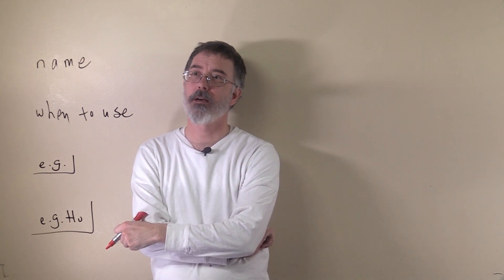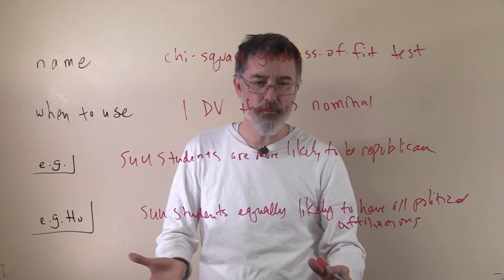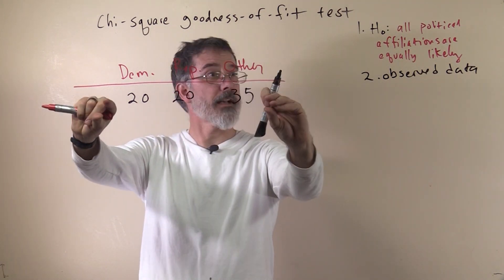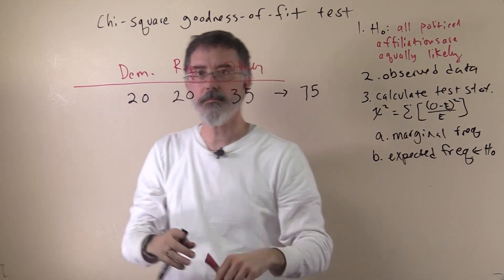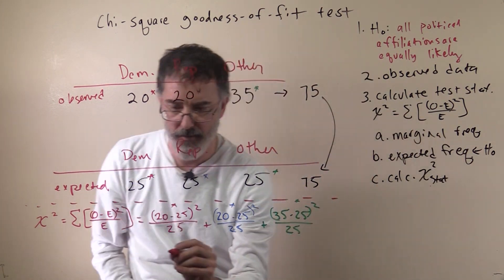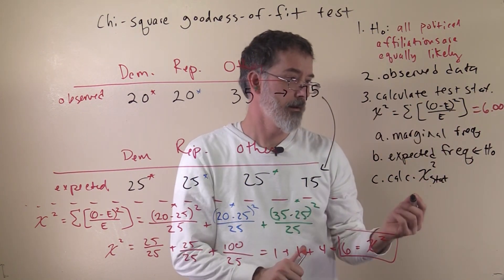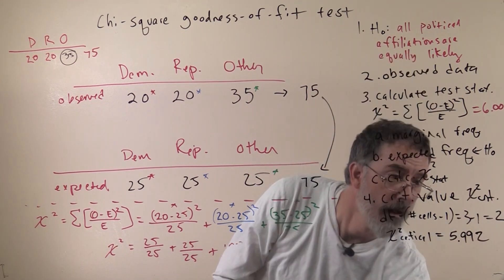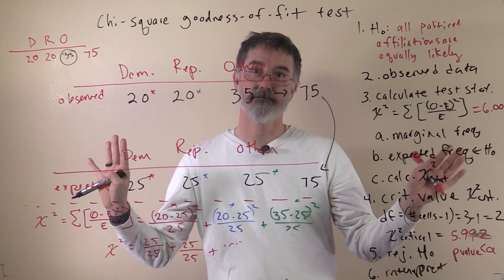video 14.3. chi-square goodness of fit test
closed captioning text:
So I am gonna talk about one last test for this class. It is the chi-square goodness-of-fit test, and you can make that a compound adjective if you like. You use this when you have one dependent variable that is nominal. So what you will have is counts of different kinds of people or observations.

The example we will use here is we are trying to figure out if students at Southern Utah University are more likely to be a Republican than a Democrat or any other political orientation. So our example here is SUU students. Our research hypothesis: they are more likely to be Republican

The null hypothesis is going to be the dull hypothesis, where there is nothing interesting happening. This would be a study where we have students come in and we ask them, for example, Are you a Democrat, a Republican, or other? And our research hypothesis is that they are more likely to pick Republican. Our null hypothesis says that they are equally likely to pick all three.

Next we will go through the steps for a chi-squared goodness of fit test. So we will again start with saying what our null hypothesis is and we will stick with the example we just had, which is our research hypothesis is that SUU students are more likely to be Republican than other political affiliations.

The next thing we will do is we will look at our observed data, the data that we actually get in our study, and we will say what we have is something like Democrats, Republicans, and other. Each person comes in and they have to say which of these they are. So we will say we have twenty of our participants say they are Democrats, twenty say their Republicans, and thirty-five say that they are something other than Democrat or Republican. Right off the bat, we can tell, well this does not really fit our research hypothesis, but is this data so inconsistent with these being exactly the same (like the null hypothesis says) that we can actually figure out that, maybe our SUU students are more likely to be other than Democrat and Republican.

Next we will calculate our test statistic. For the chi-square goodness-of-fit test, the test statistic is a chi-square In fact, it has the exact same formula as it did for the chi-square test for independence. So our chi-square test statistic is the sum of our observed minus the expected, squared, divided by expected. So for all of the three (in this case) three different observed values, we will determine its expected values, plug those in, and add across all of them, and that will be our chi-square value.